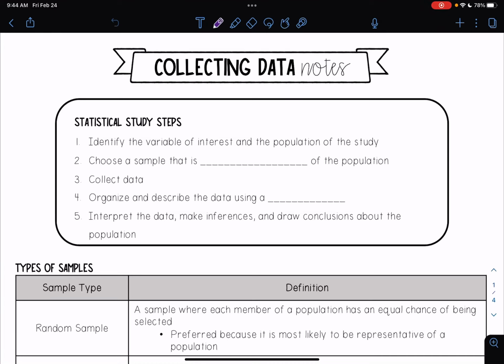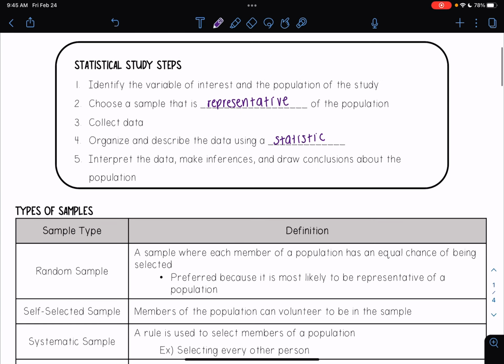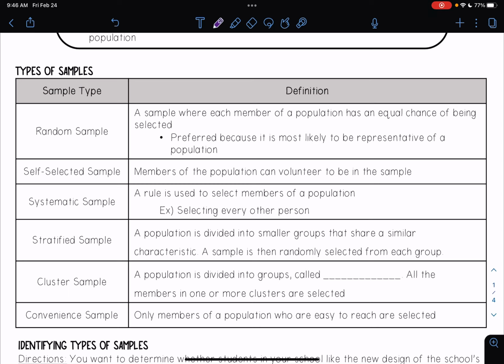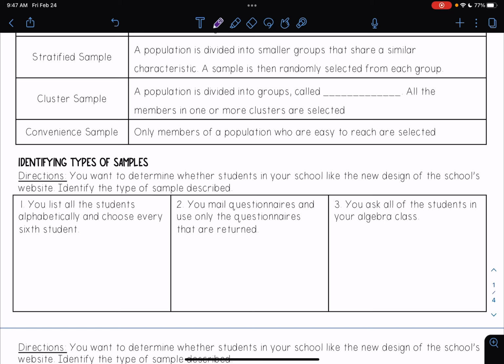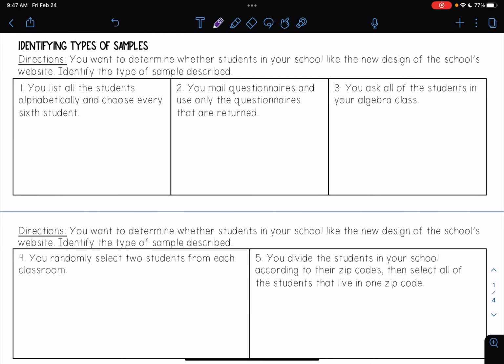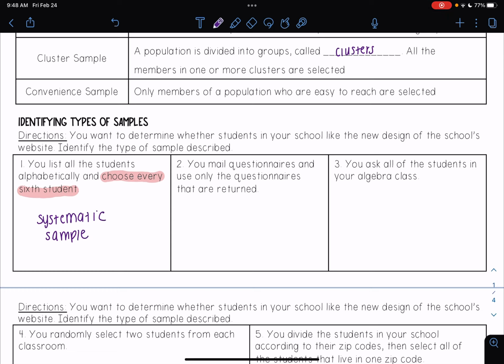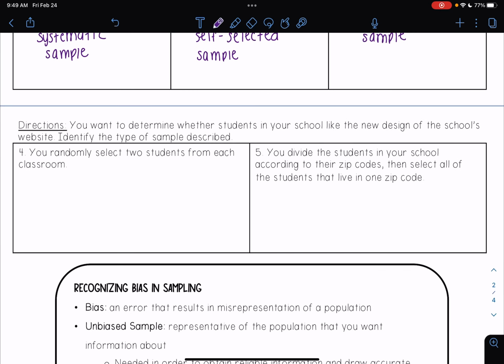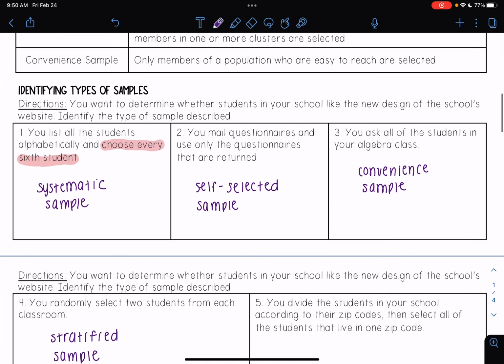Identifying Types of Samples